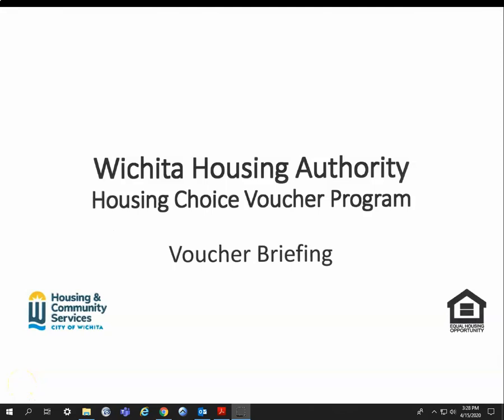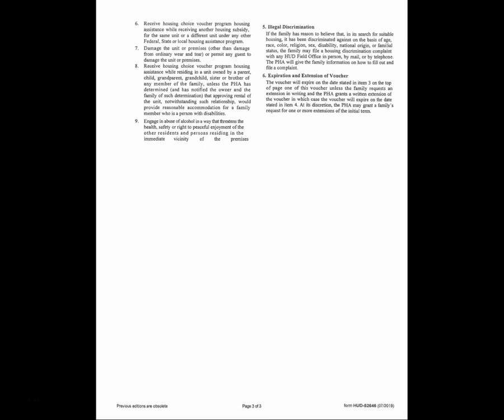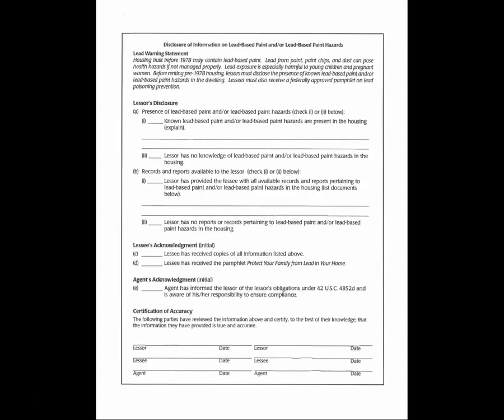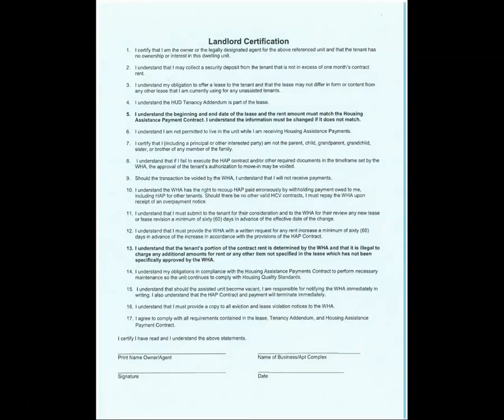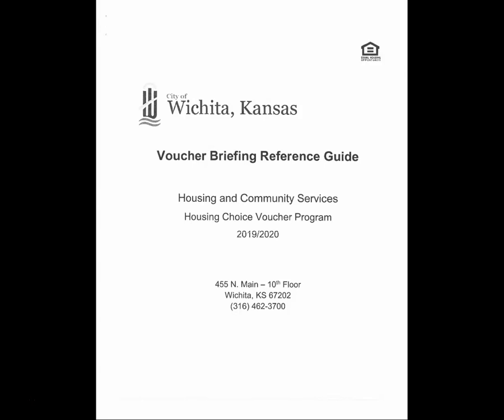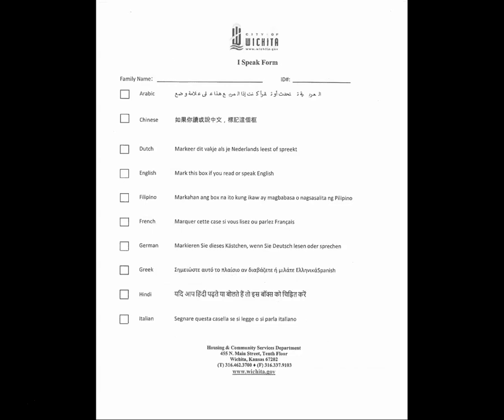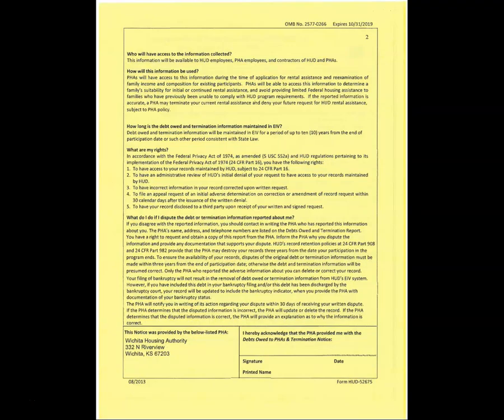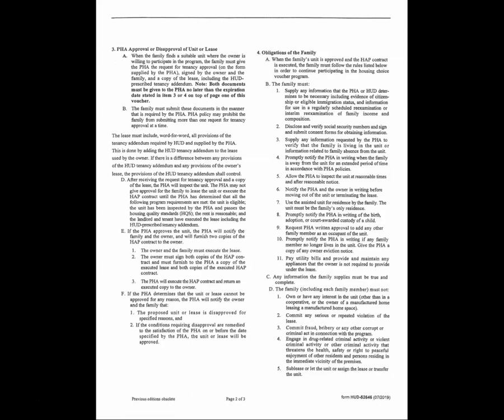WHA HCVP Voucher Briefing - English